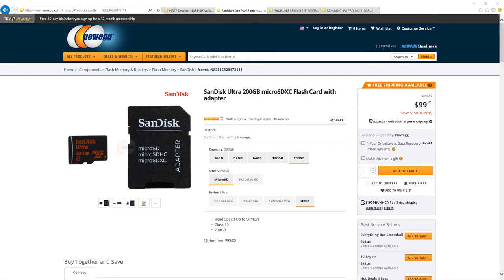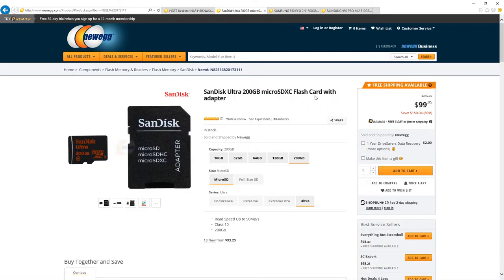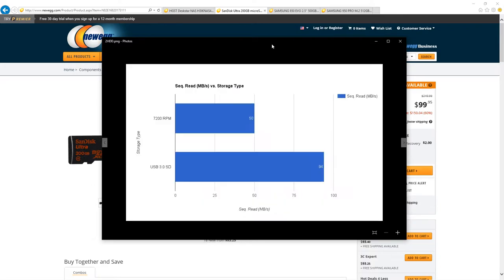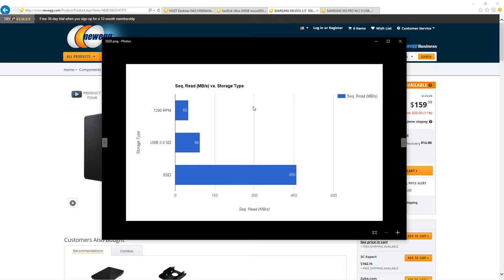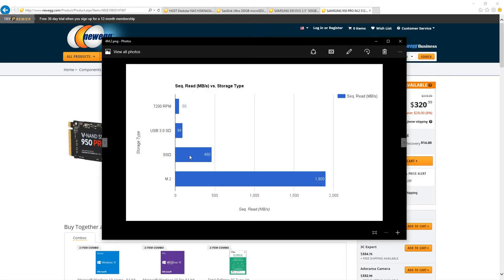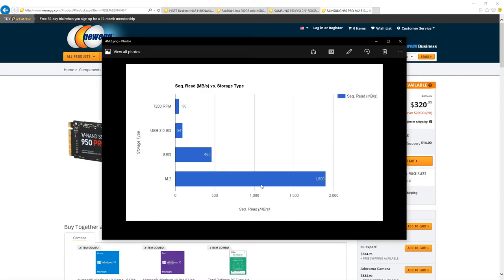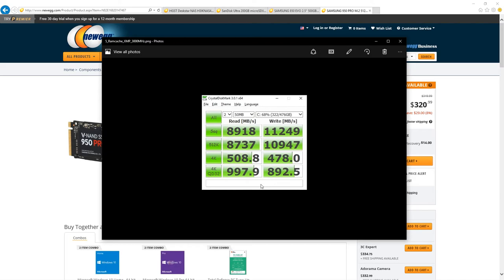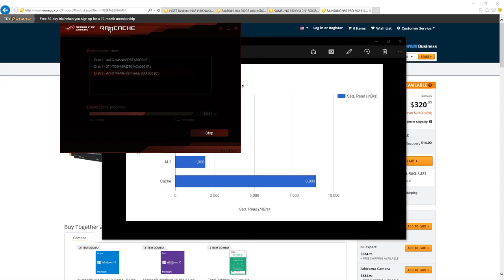Benchmarks SSD, SD, M.2 NVMe, and RamCache benchmarks on the new rig.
Here are some of the results of the 950 pro:

Storage Type Seq. Read (MB/s) 4k QD32 $ per GB
7200 RPM 50 0.8 $0.02
SSD 460 310 $0.23
M.2 1,900 740 $0.63
Cache 8,900 1000 $2.34

I would recommend the newer version of this product the Samsung 960 evo or pro.